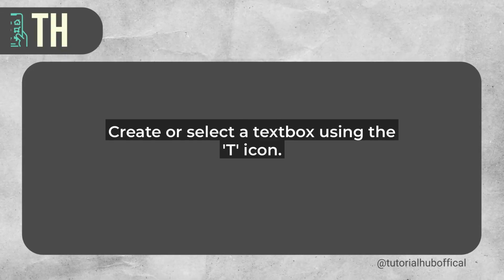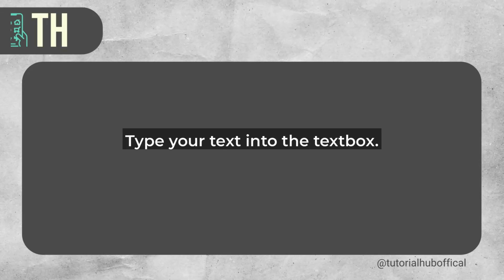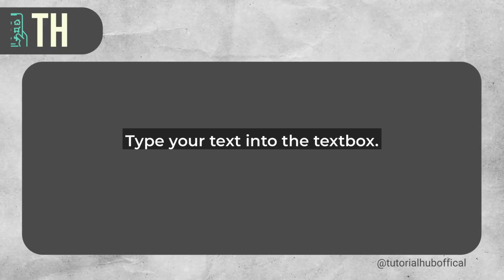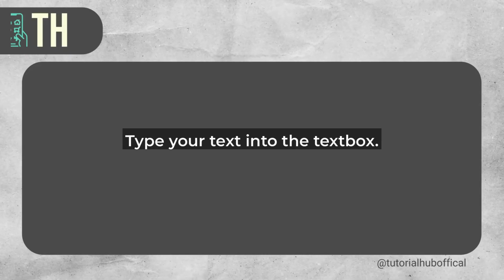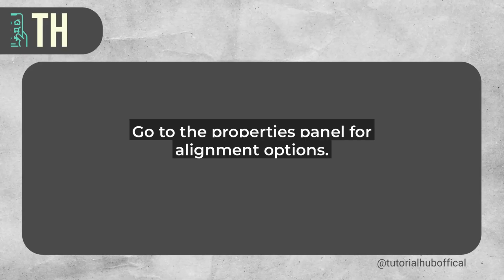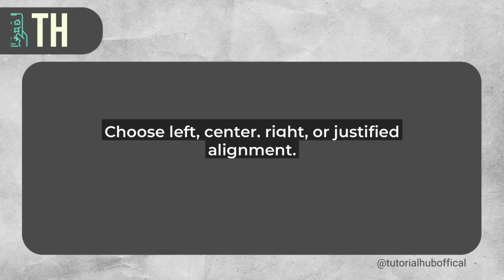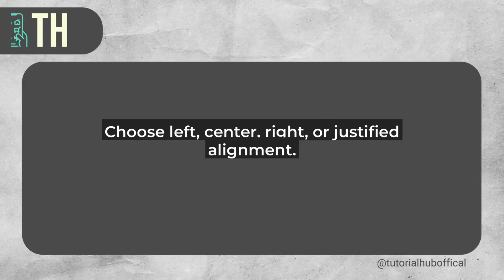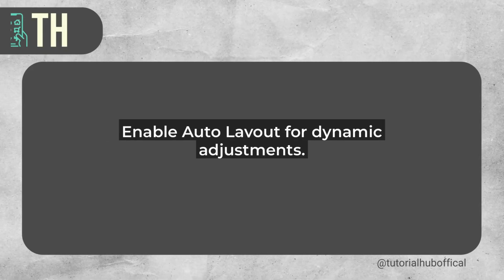How to Align Text to Textbox in Figma 2025